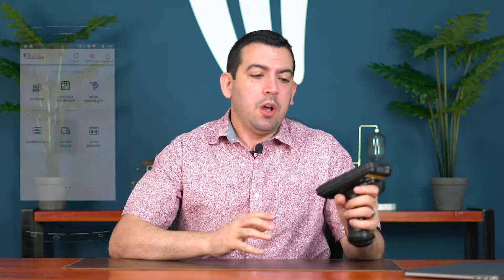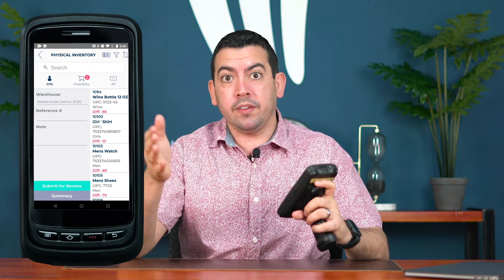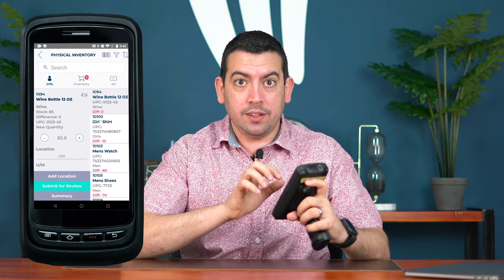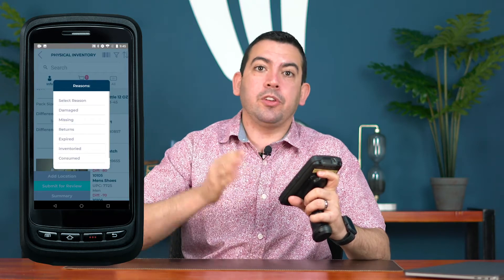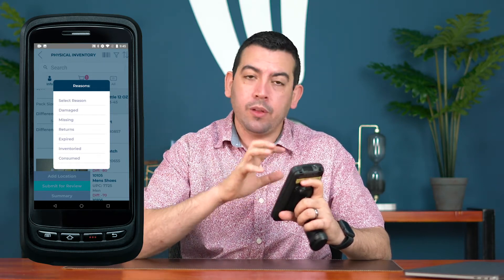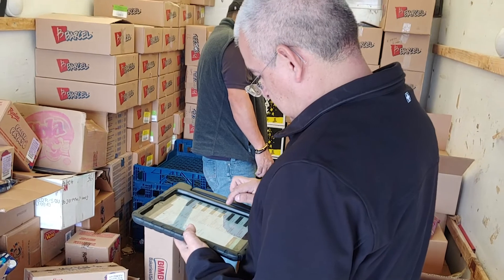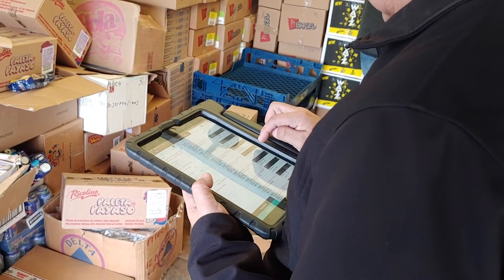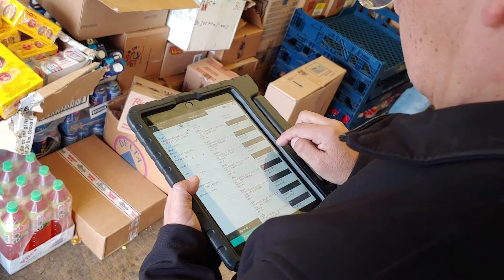Listaso for your warehouse - Physical inventory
You can always make a profit from slow-moving inventory or at least get your cost back, but not from lost or damaged inventory. It will be a 100% loss! That's why Listaso helps you keep control of your warehouse and maximize your profits!

LISTASO SERVICES